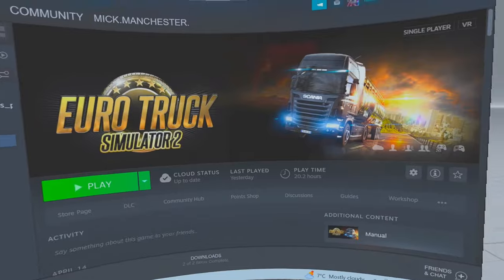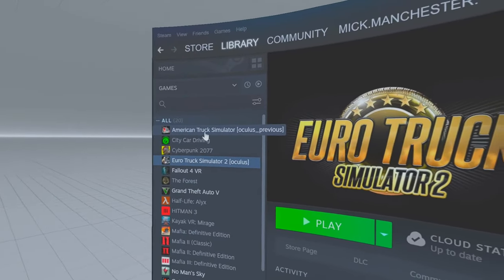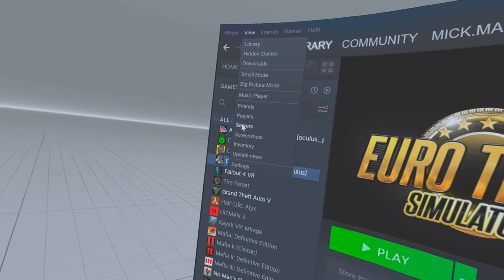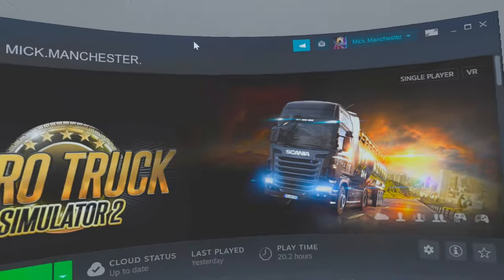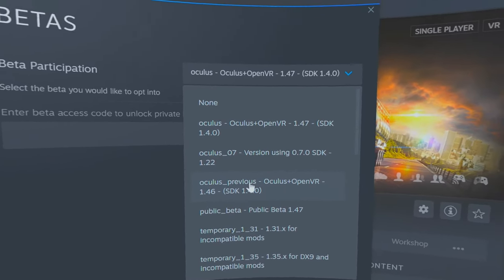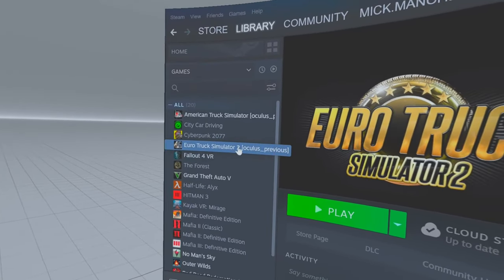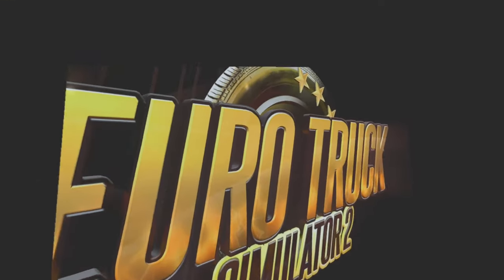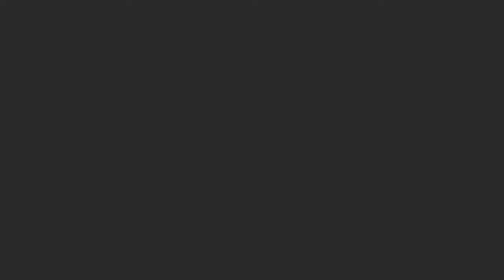HOW TO ROLLBACK STEAM GAME UPDATES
This is a very easy way to rollback/revert steam games that have been updated. In this video im rolling back Euro Truck Simulator 2.